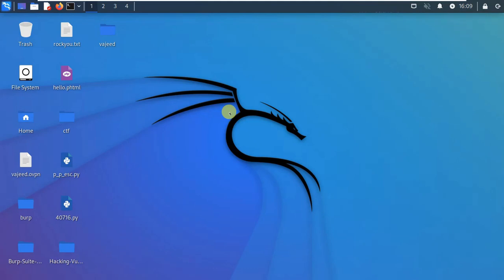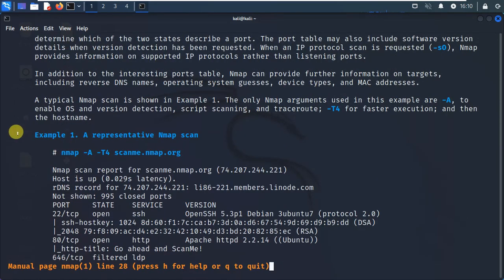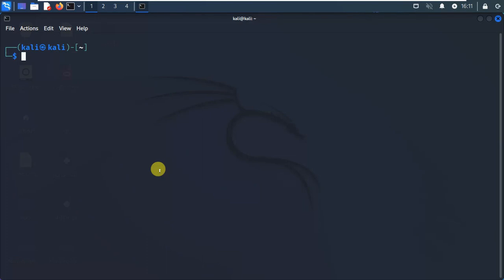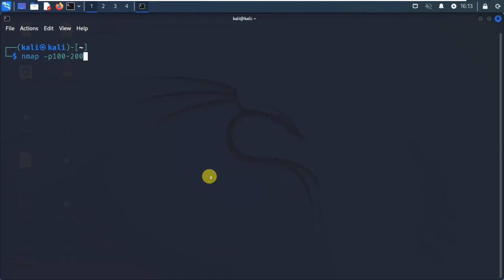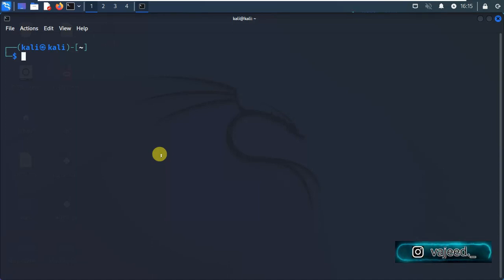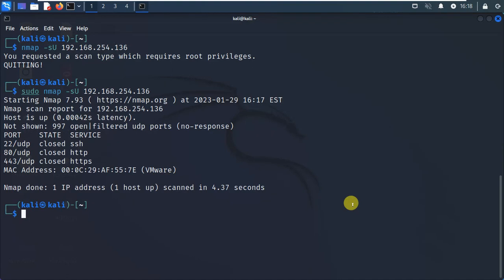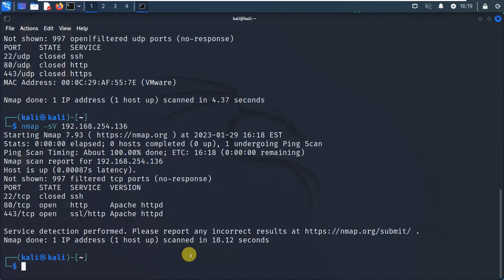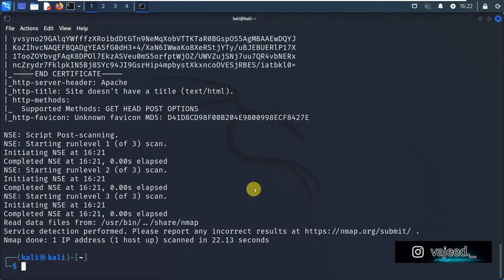[Kannada]- Nmap tutorial || by Script Kiddie